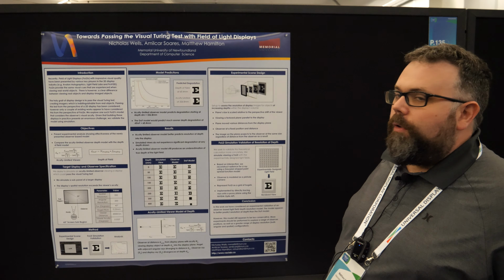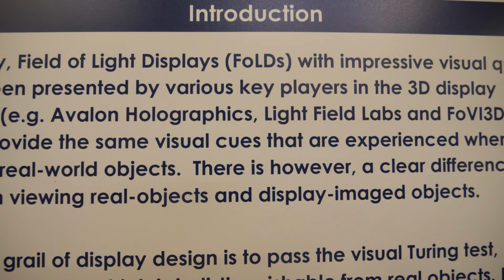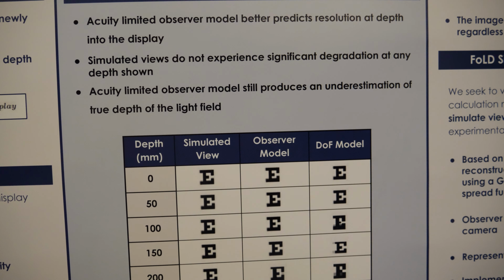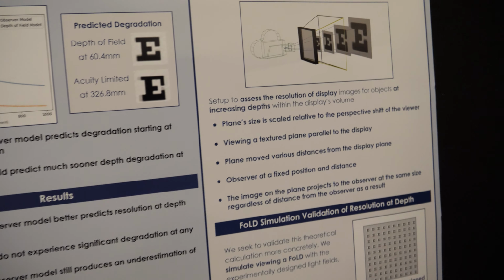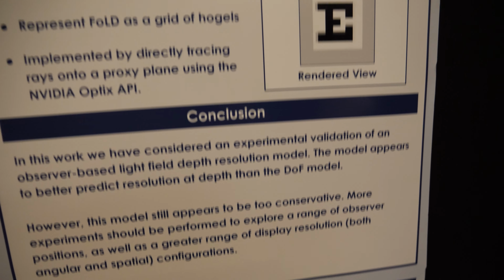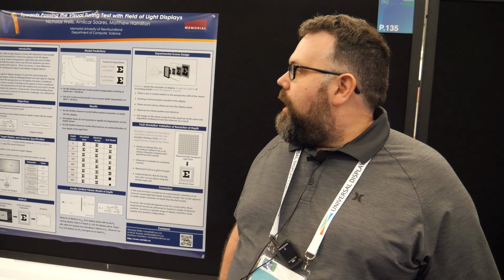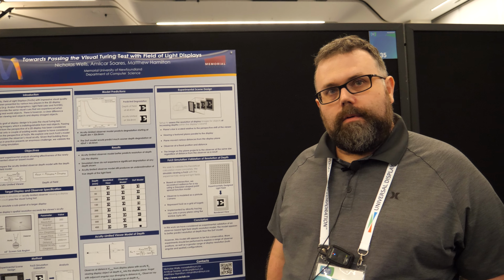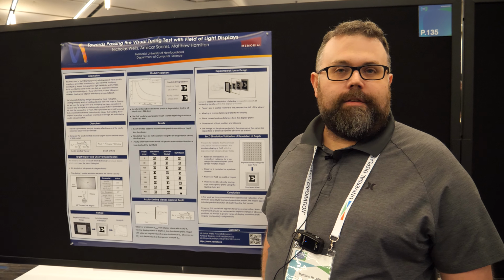Paper: Light Field Display passing the Turing Test by Memorial University in Newfoundland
The research presented by Memorial University in Newfoundland explores the concept of a light field display passing the visual Turing Test. This test is designed to determine whether a display can produce images that are indistinguishable from real-life objects. While the perception limits of 2D displays are well understood, 3D displays introduce additional complexity due to their depth element. The researchers have developed models to examine how depth resolution affects the performance of 3D displays in meeting the visual Turing Test criteria. Their findings indicate that achieving this level of realism requires a significant improvement in depth resolution

Thanks to Synaptics for being my Display Week 2024 video coverage sponsor.

To address this challenge, the team has created an Acuity Limited Viewer model and tested it using a light field display simulator. Although the model's results did not perfectly align with the simulator's outcomes, they were closer than those from traditional depth-of-field-based resolution models. This suggests progress, but also highlights the intricate nature of human visual perception. The eye's movements and the need to accommodate binocular vision add layers of complexity that must be simulated or adapted to improve the model further.

The research incorporates metrics similar to those used by optometrists to measure visual acuity, such as recognizing small letters. However, the eye's complexity, especially when viewing 3D displays with two eyes, means that binocular effects play a significant role in visual perception. This makes passing the visual Turing Test with a light field display a challenging task that is still far from being market-ready.

Current light field displays require an astronomical number of pixels to approach the realism needed for the visual Turing Test. The researchers' calculations suggest that many trillions of pixels would be necessary, making the technology still distant from practical application. Despite some displays achieving billions of pixels, there is a long way to go before they can meet the stringent requirements of the visual Turing Test.

Some companies, like Avalon Holographics and nVille Labs, have made significant strides with displays featuring billions of pixels. Others, like Folds FI3D, have achieved hundreds of millions of pixels, although they have since folded. These companies often use a strategy of combining multiple 8K displays and optical solutions to achieve high pixel densities. This approach allows for a greater number of pixels, enhancing the display's ability to produce realistic images.

The need for extra detailed pixels arises from the psycho-visual effect where any slight deviation from the light patterns seen in reality can be detected by the brain. If the display does not have enough pixels, even small movements by the viewer can cause the illusion to break, thus failing the visual Turing Test. This underscores the importance of having an extremely high pixel count to maintain the illusion of reality.

Overall, the research underscores the complexity and ambitious nature of creating a light field display that can pass the visual Turing Test. The journey involves not just increasing pixel counts but also developing sophisticated models that account for the intricate nature of human visual perception. While significant progress has been made, there remains a considerable gap between current technology and the ultimate goal of indistinguishable visual realism.

The road ahead is long, but the advancements in light field display technology are promising. With continued research and development, the goal of a display that can pass the visual Turing Test may eventually be realized, transforming how we perceive digital images and interact with visual media.

My Early Access Members get full access to all my videos as I upload them nightly before they are published are the rate of 3-5 videos per day in the days following the event.